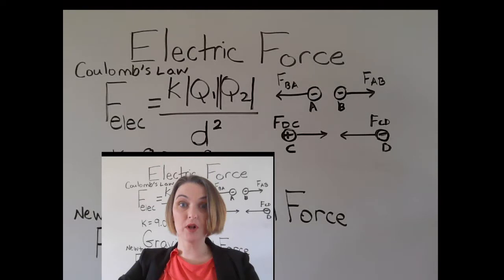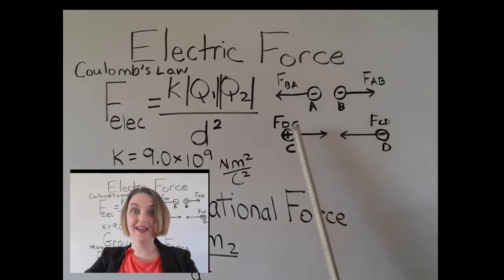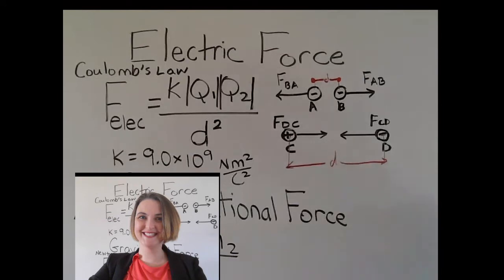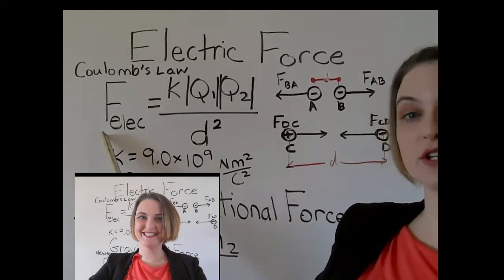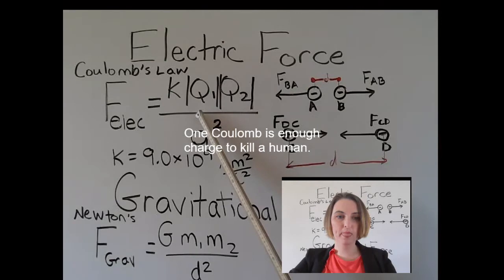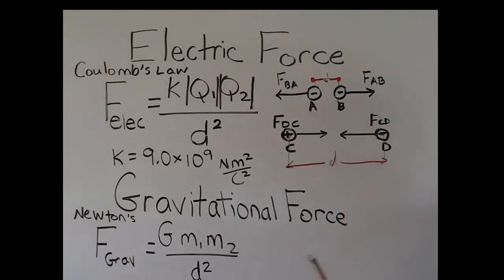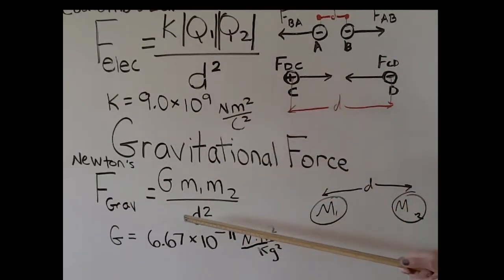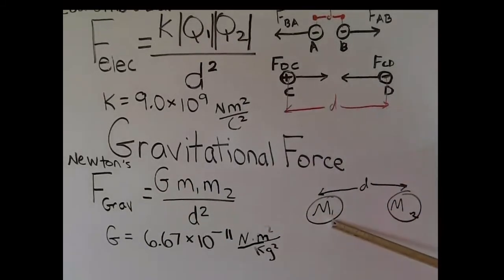static electricity video four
This is the fourth video in a series of videos on static electricity. This video covers Coulomb's Law of static electricity. It compares Coulomb's Law of Electric Force to Newton's Universal Law of Gravity.